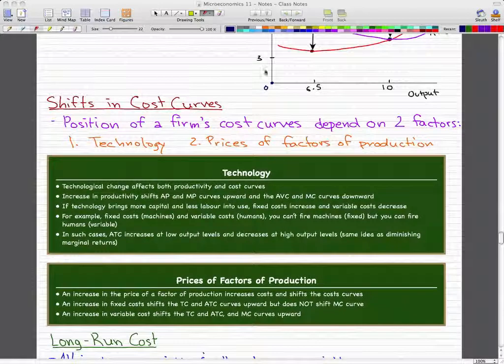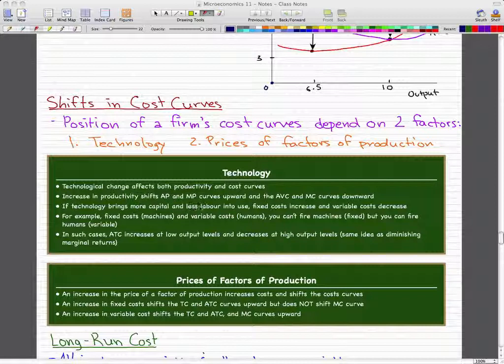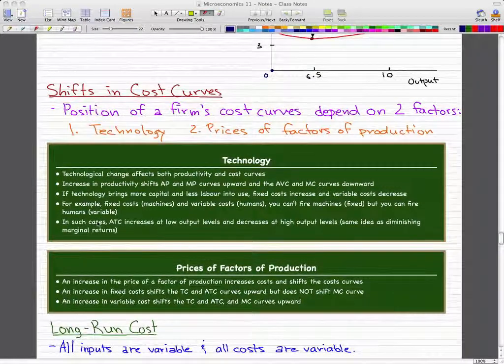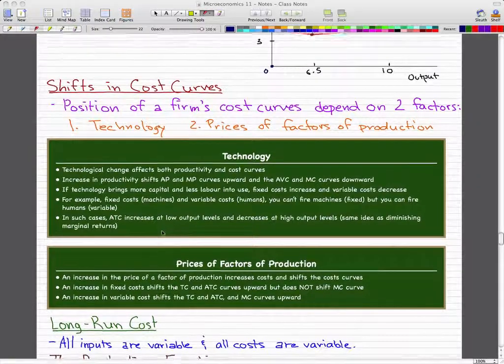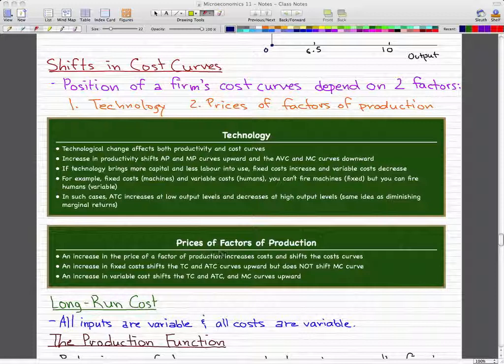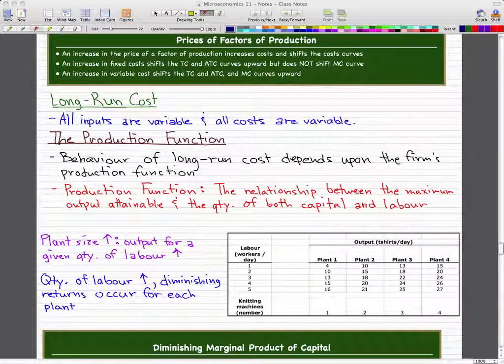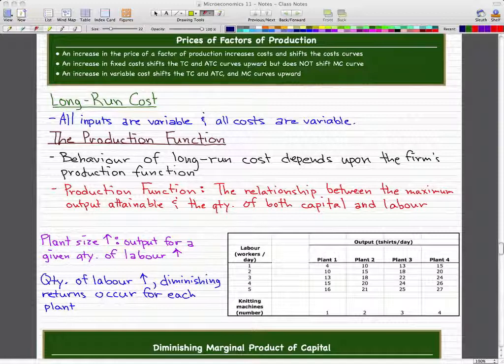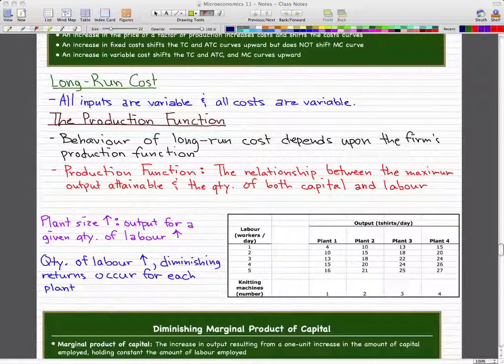Microeconomics - 117: Long-Run Costs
Just a bit on long-run costs. This episode is not super-informing, just fyi's. I don't think a professor can make any questions from this episode (well, for a first year course)...

Oh yeah, the example is worth a look at